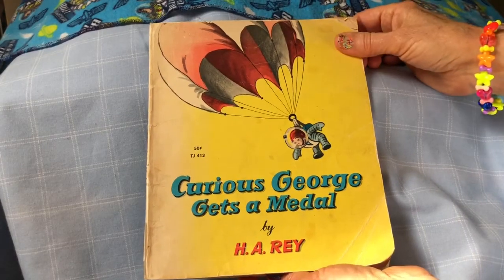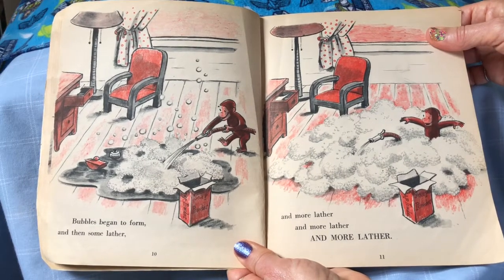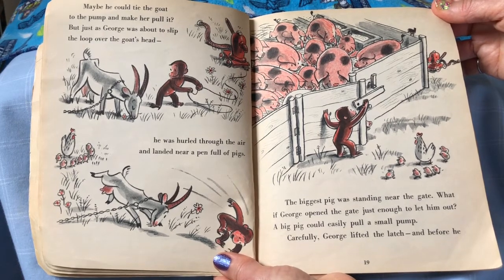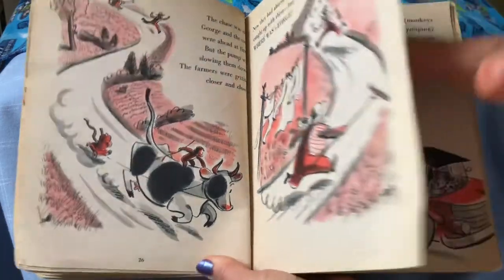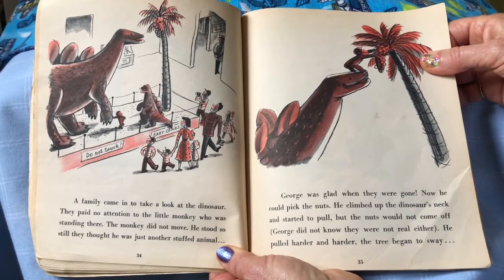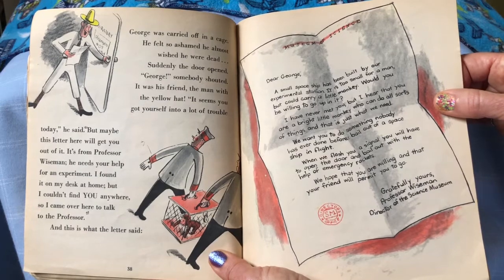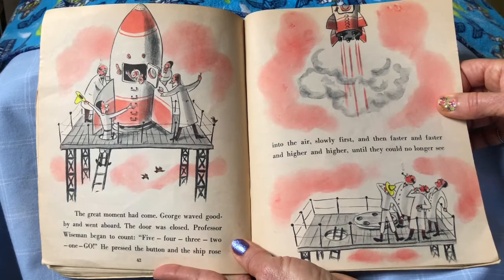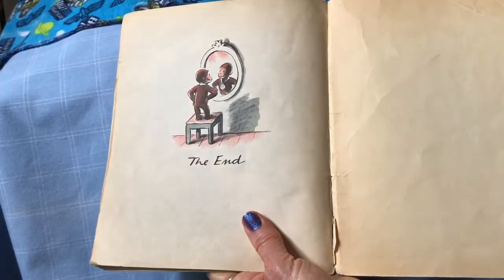Curious George Gets a Medal